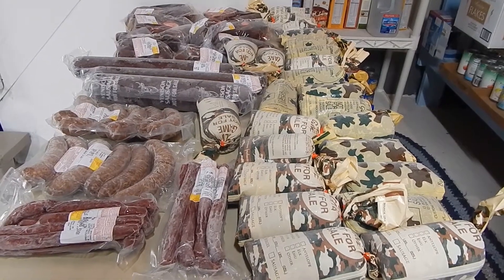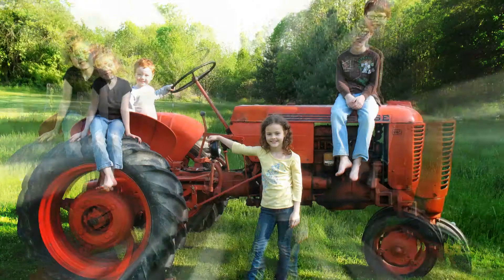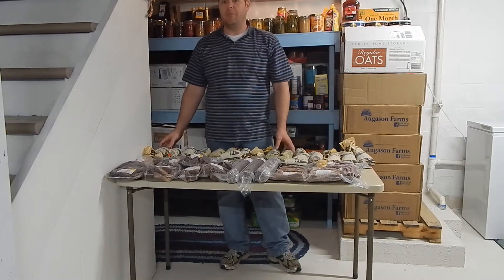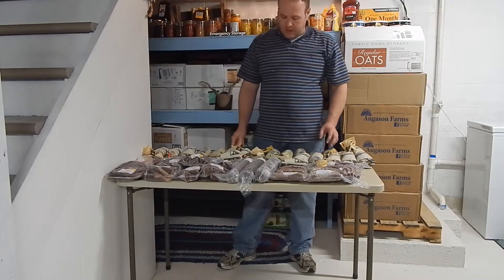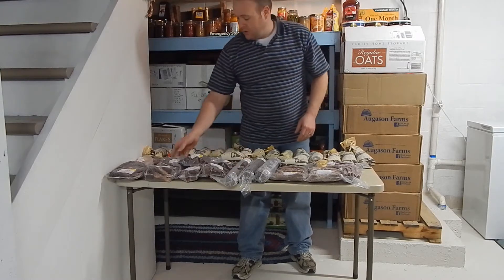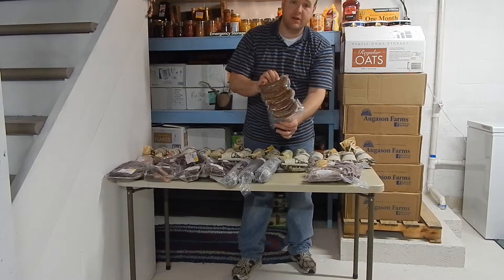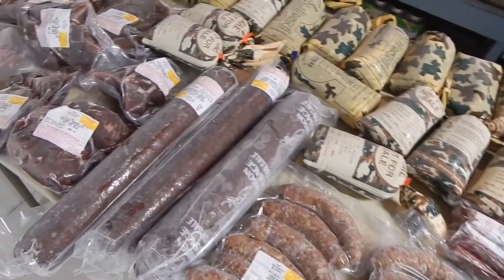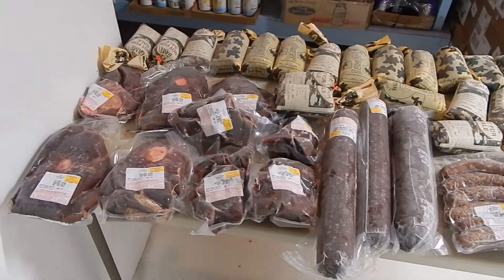The Deer Came Back!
We just got our deer back from the butcher. Take a look at how much meat or venison you can expect to get back from a medium sized deer.